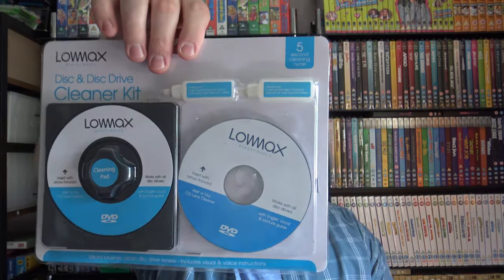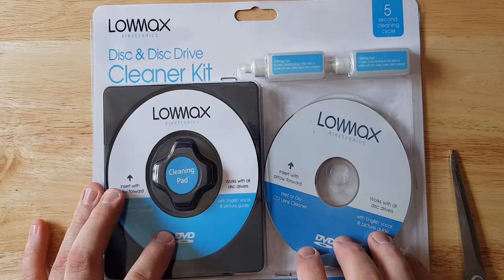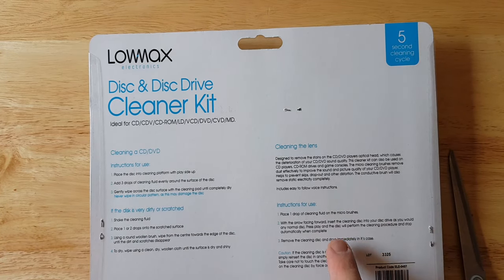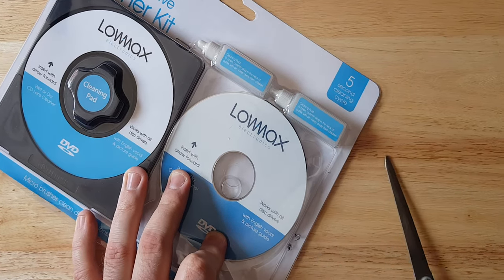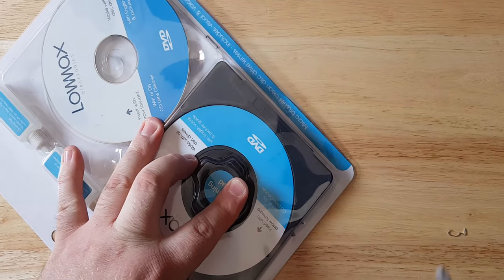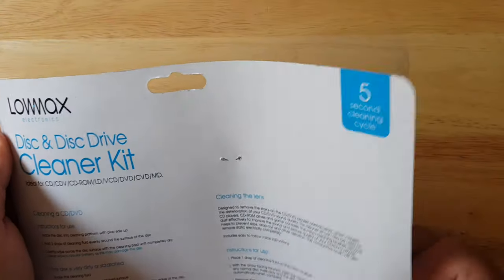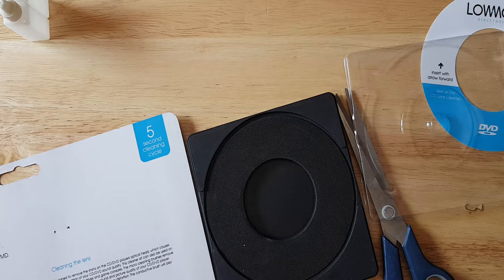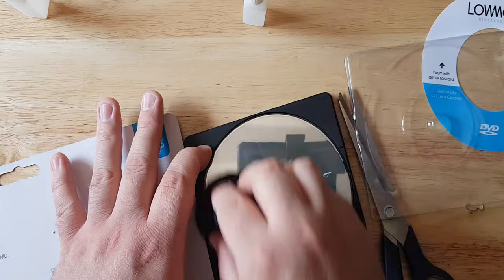LOWMAX Disc & Disc Drive Cleaner Kit UNBOXING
📦Unboxing LOWMAX Disc & Disc Drive Cleaner Kit, an Item I brought from Poundland. This useful product will help you keep your DVDs or Disc clean, good for any collector out there. But please note that this wont get rid of scratches, so if you have a medium to deep scratch disc then this wont help buff it out.